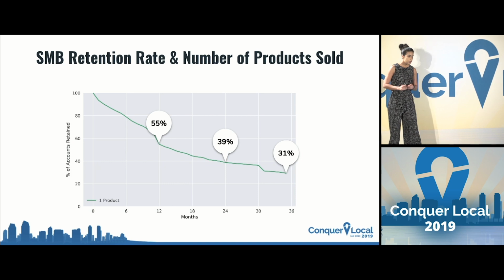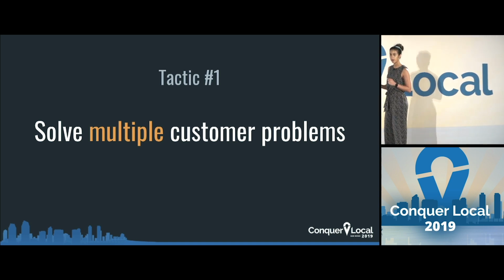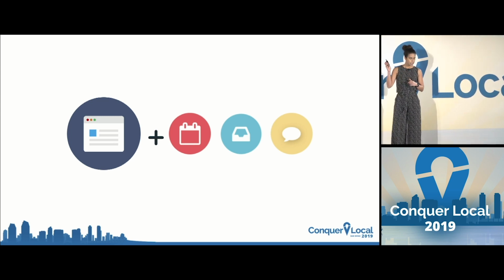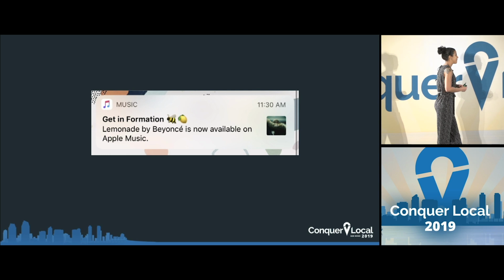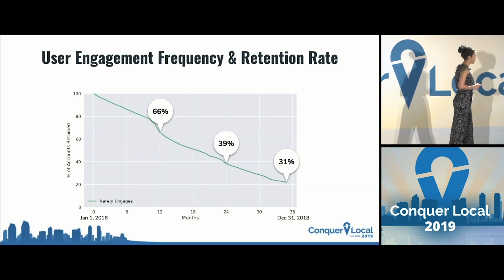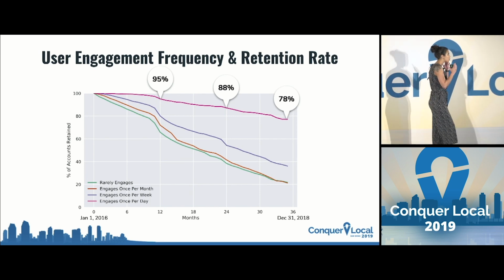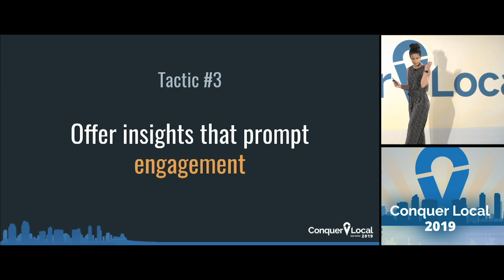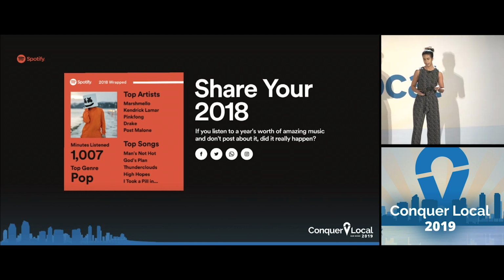Top 4 tips for retaining your customers - Conquer Local 2019 - Anna Tavares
At Conquer Local 2019, Anna Tavares, Vendasta’s Director of Strategy armed us with 4 tactics to retain your customers.

Missed out? Register for Conquer Local 2020 in Montreal today.

WHAT? The must-attend conference for local experts selling digital solutions to SMBs
WHEN? June 8-10, 2020, two days prior to the Canadian F1 Grand Prix
WHERE? Fairmont Queen Elizabeth, Montréal, Quebec, Canada
WHY? Spend time with Vendasta’s most successful partners and vendors, industry leaders, and staff to help you grow & scale your revenue.